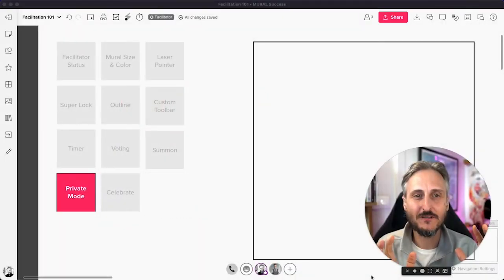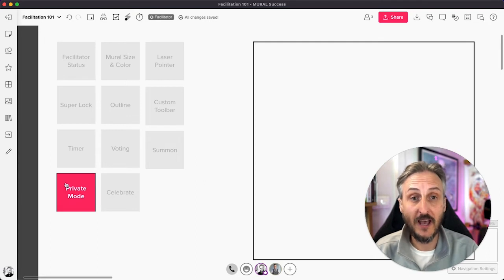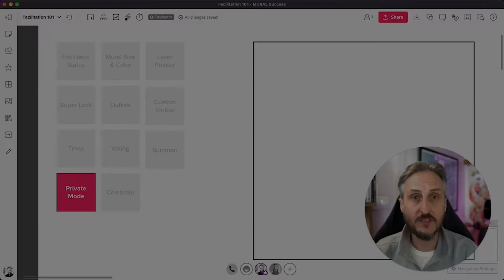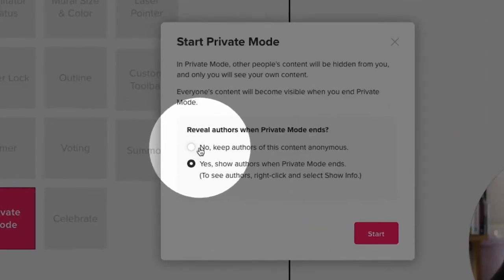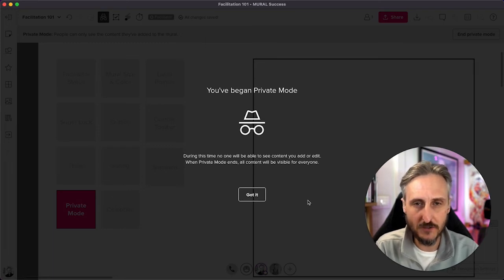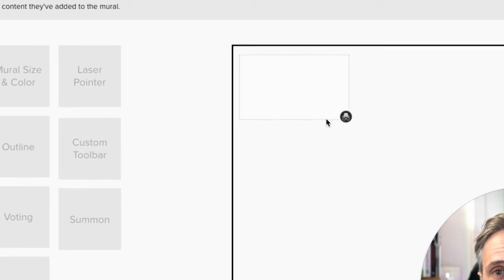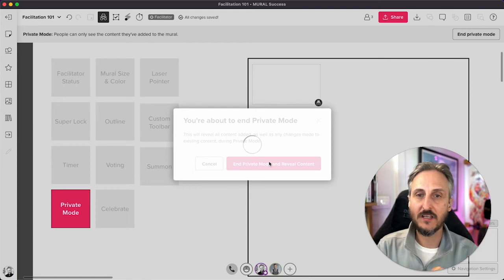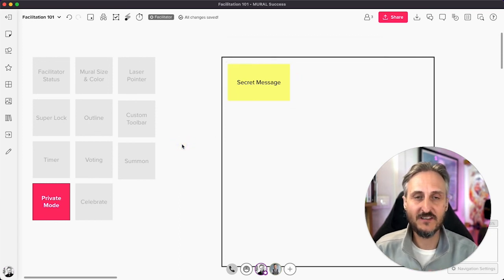Private Mode - MURAL 'Facilitation Super Powers'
PRIVATE MODE
Generate new ideas and avoid group think.